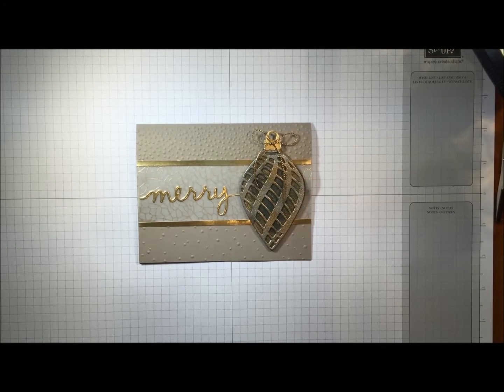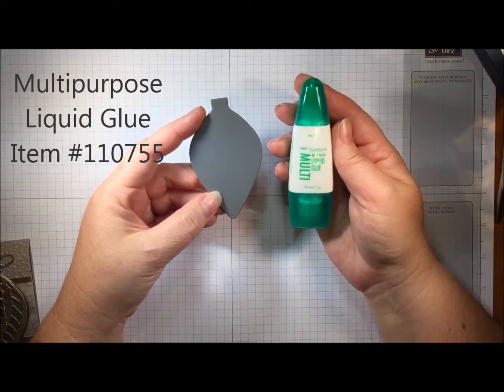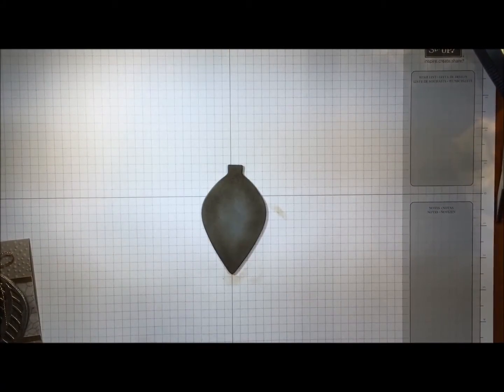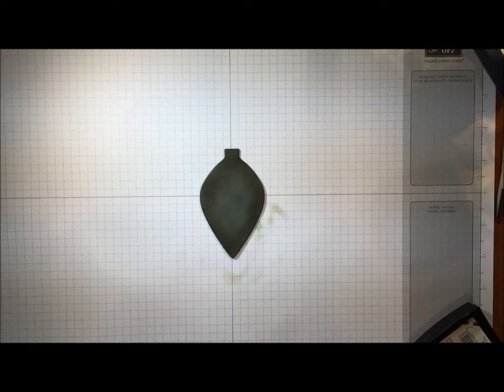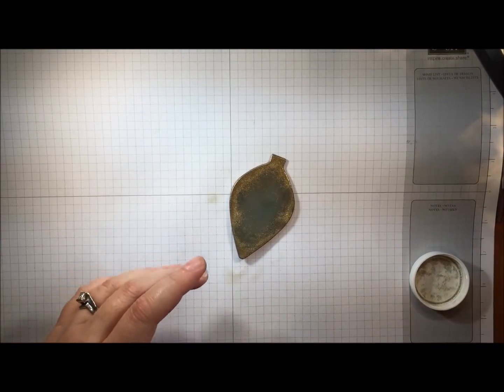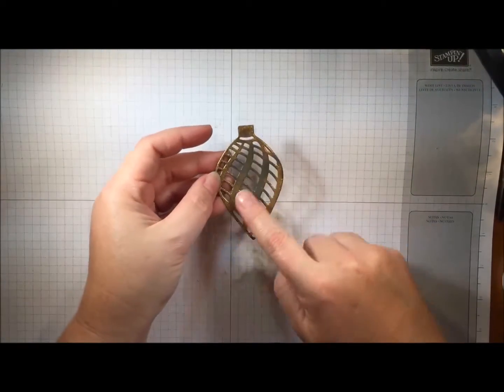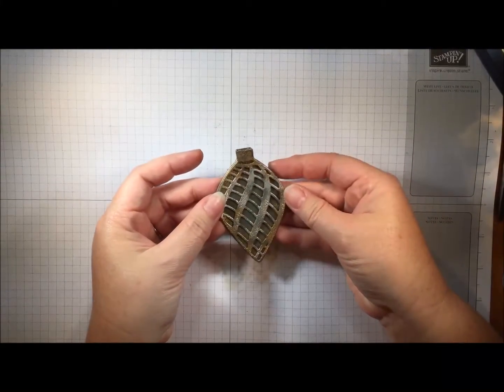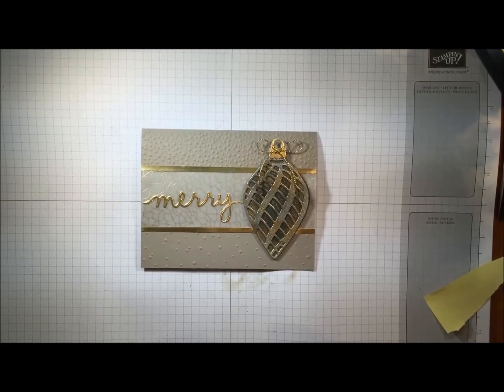Faux Metal Vintage Ornament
Learn how to create beautiful faux metal ornament embellishments using Stampin' Up! products.